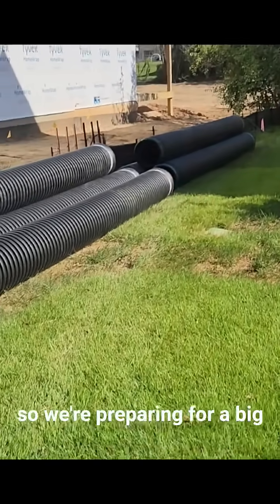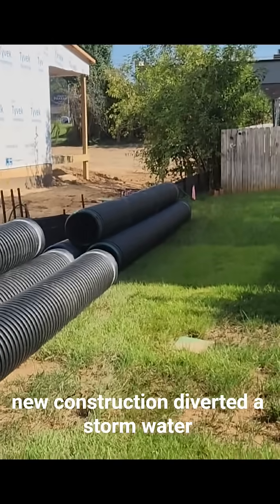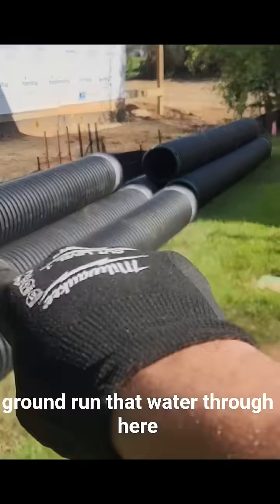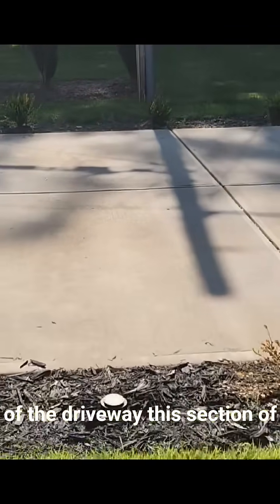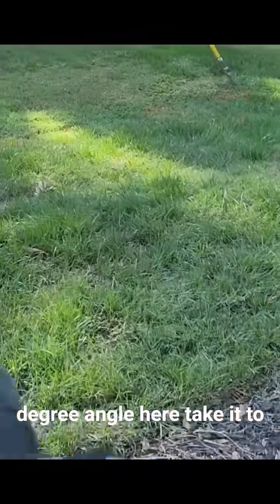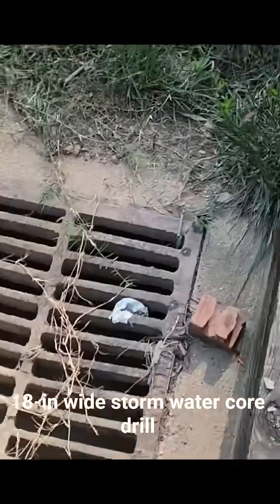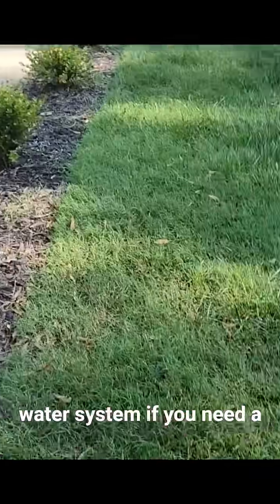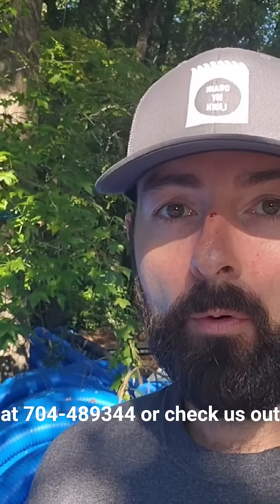Enormous Corrugated Drain Pipe For Enormous Stormwater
💧 Big drainage problems call for BIG solutions! In this front yard project, we installed a massive stormwater system using double-wall corrugated pipe to handle heavy runoff and protect the property. Watch as our crew tackles excavation, pipe installation, and backfilling to keep this yard dry and functional.

✅ Double-wall corrugated pipe = strength + durability
✅ Designed to handle major stormwater flow
✅ A long-term fix for serious drainage issues